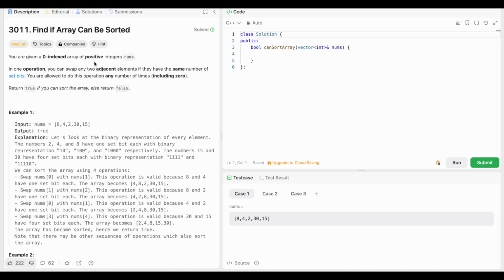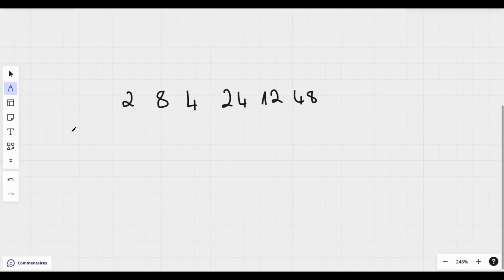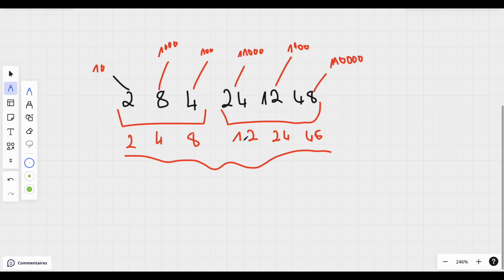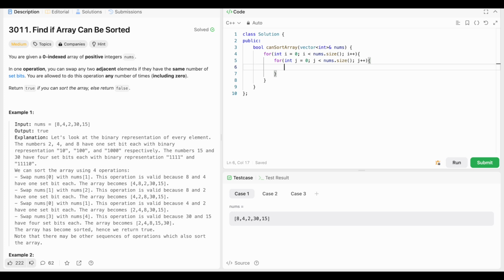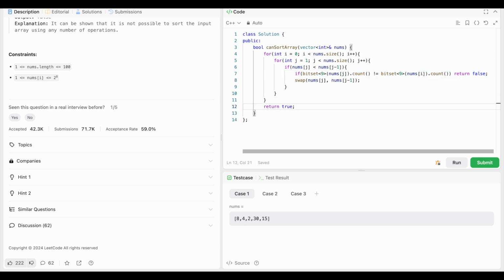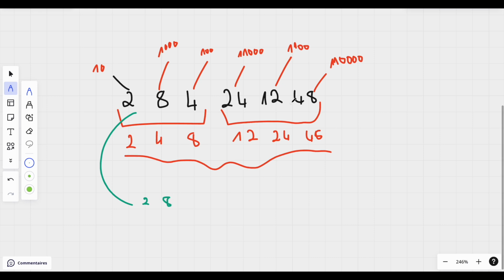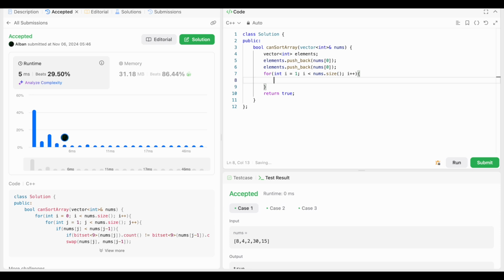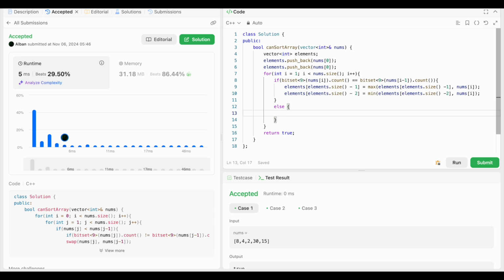Leetcode : 3011 Find if Array Can Be Sorted